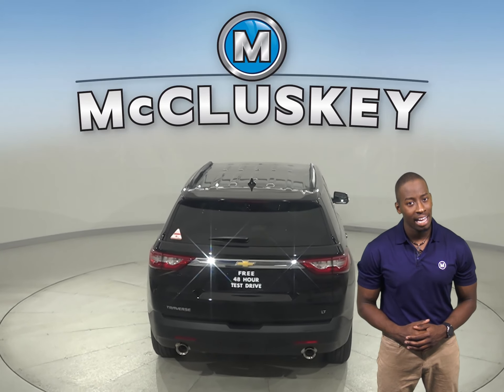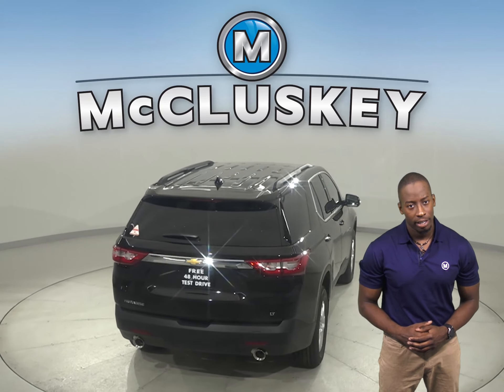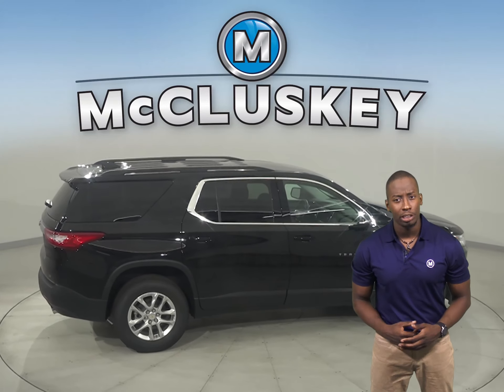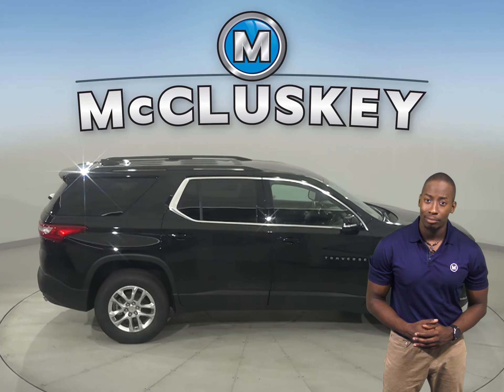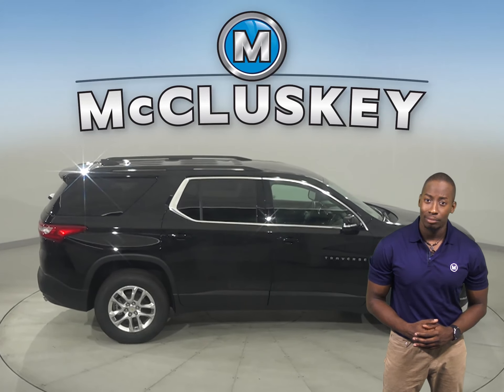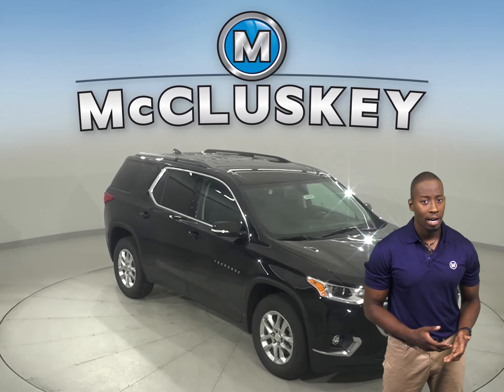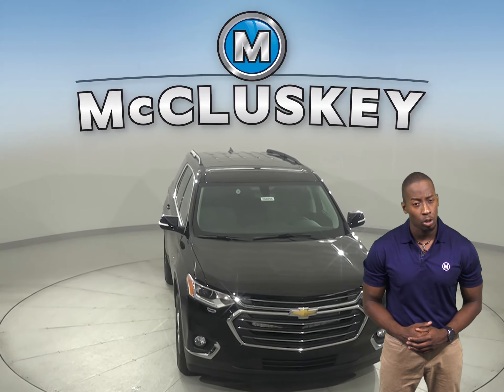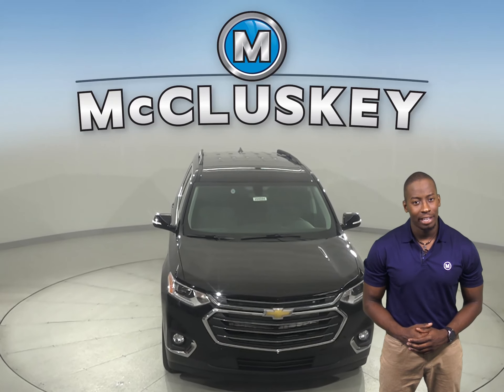204094 New 2020 Chevrolet Traverse LT Cloth FRONT WHEEL DRIVE SUV Test Drive, Review, For Sale -